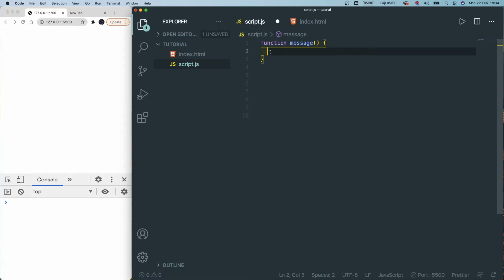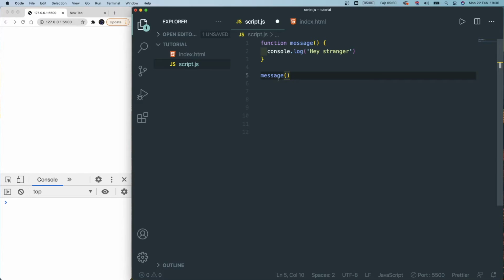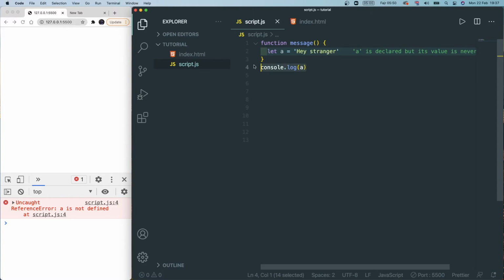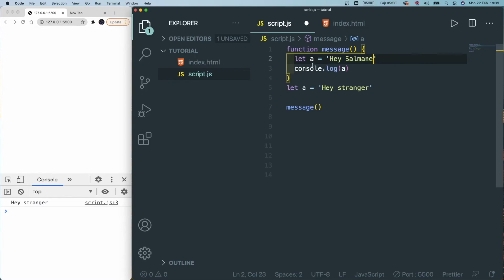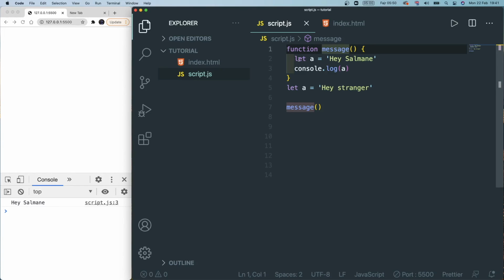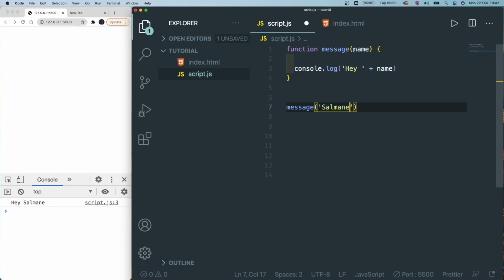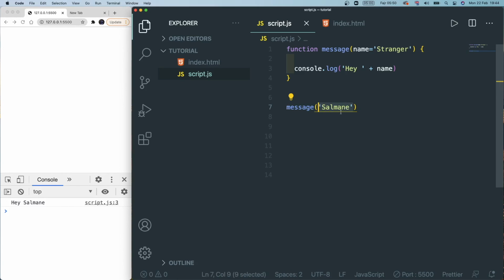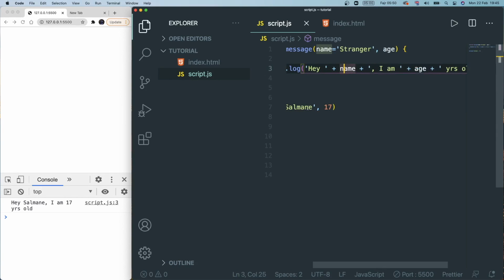Functions and Scoping in Javascript | Beginner JS Tutorial #7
In this video, I go through non ES6 functions and using global and local scopes. Hopefully will plan to make another separate video on ES6 Functions and go in depth.

🕒Timestamps:
0:00​ - Intro
0:50​ - Fuctions
3:48​ - Scoping
7:45 - Parameters
12:38 - Outro

👨About Me:
Hi, I'm Salmane and I like to make videos on web development, specifically using javascript. I have been programming for just a year so far and like to pass on my knowledge to others :)